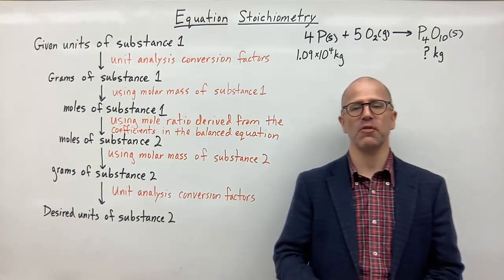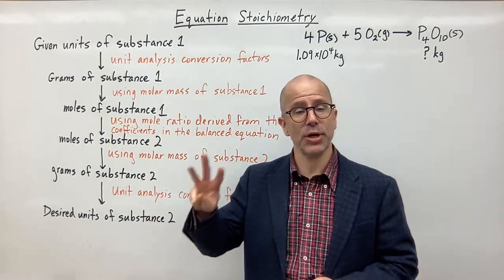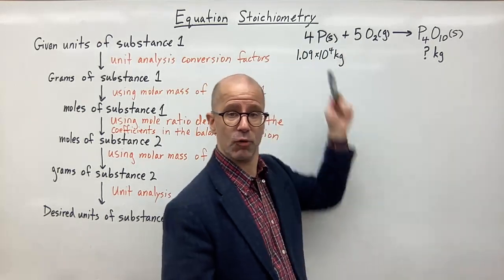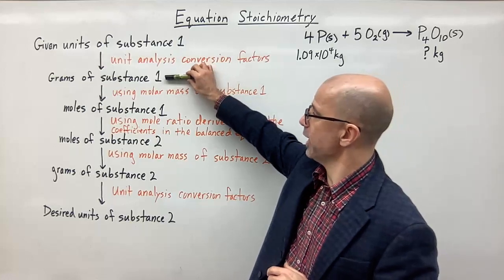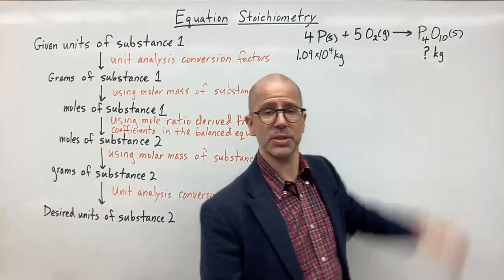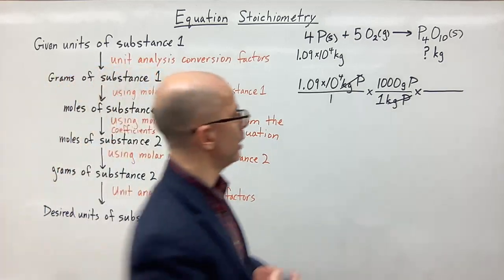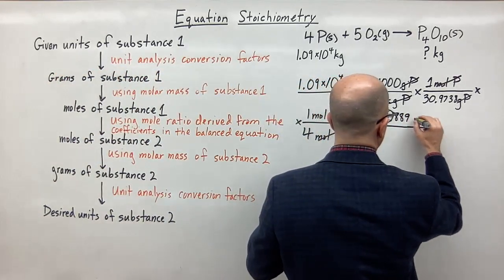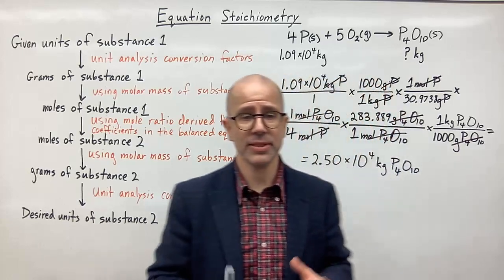Equation Stoichiometry (Mass-Mass Conversions)